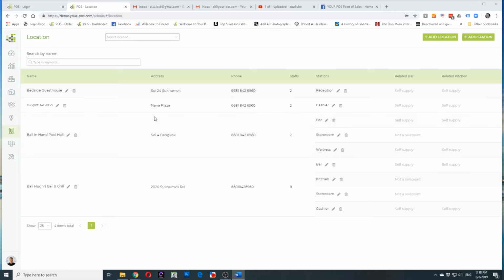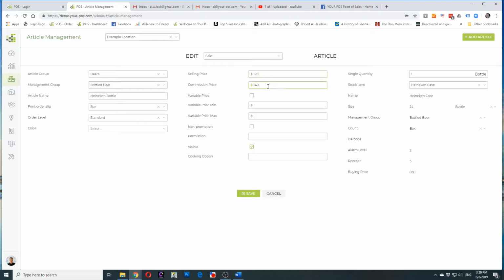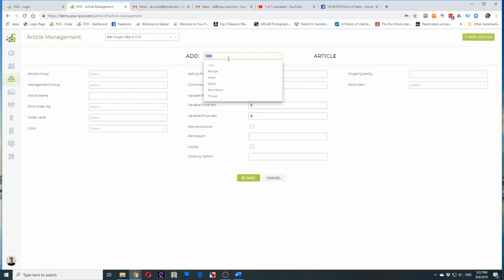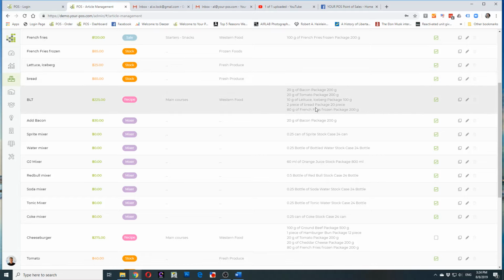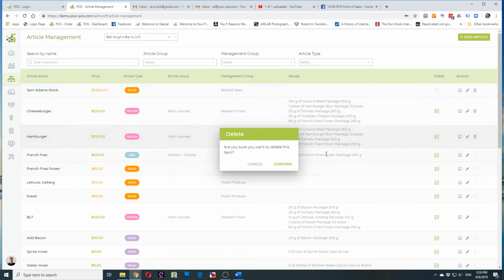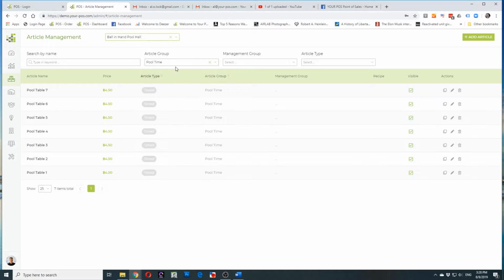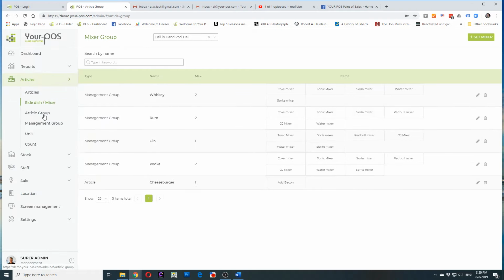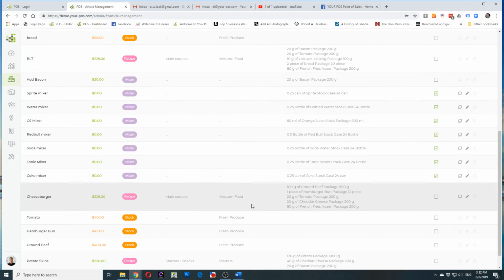Articles Overview - YOUR POS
An overview of the Articles setup (menu)